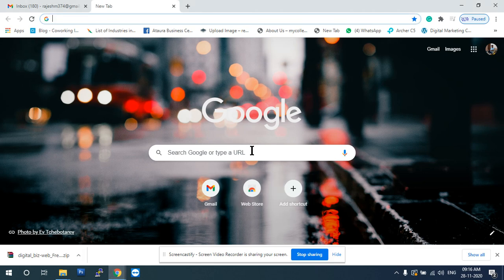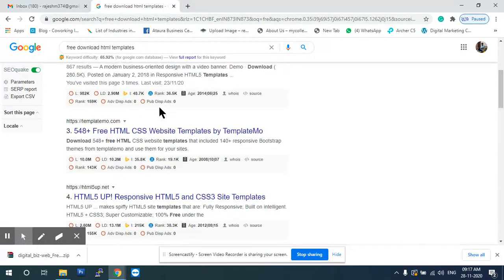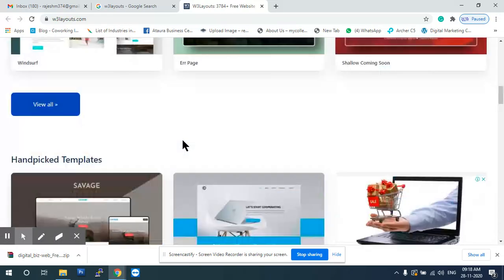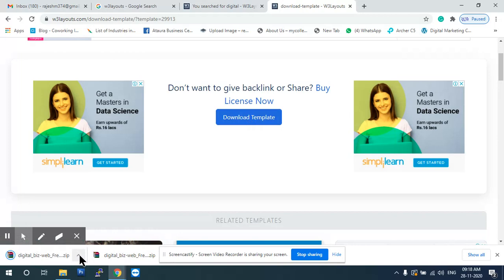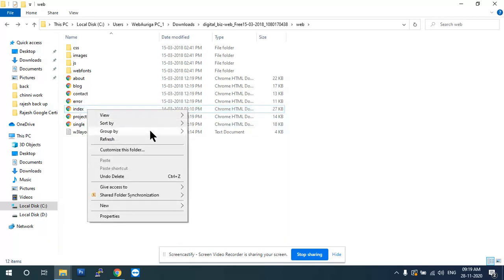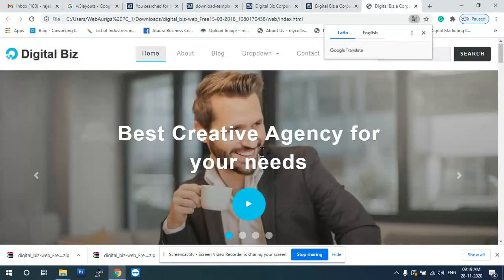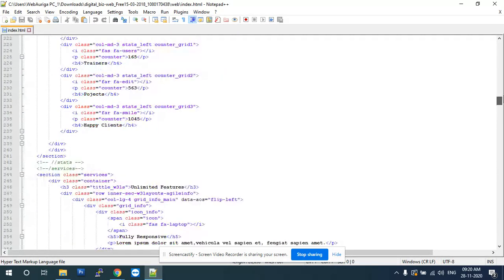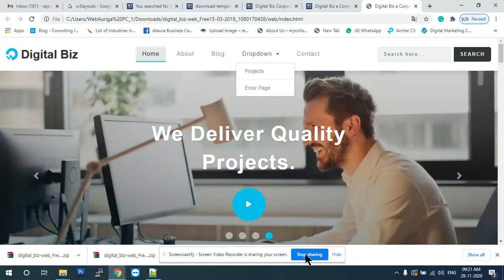How to Download html css and bootstrap Templates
download HTML templates for website design and landing page development it is easy to develop